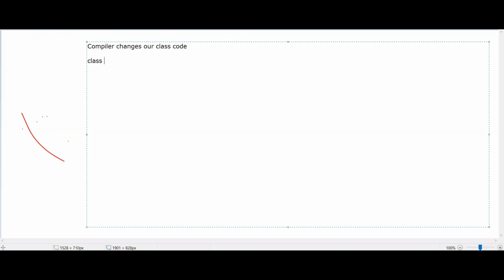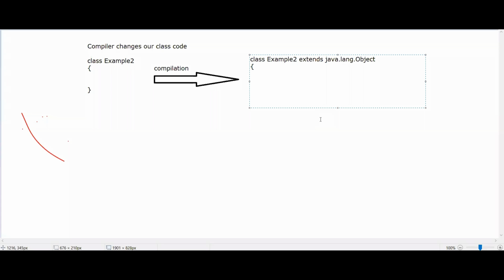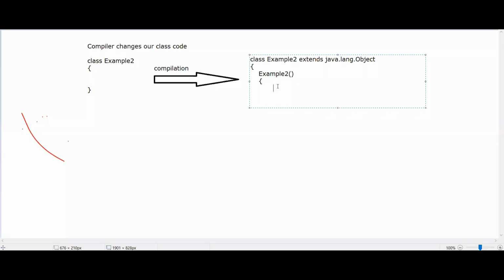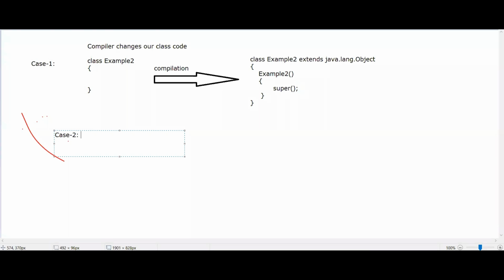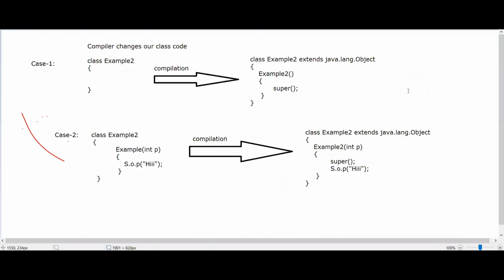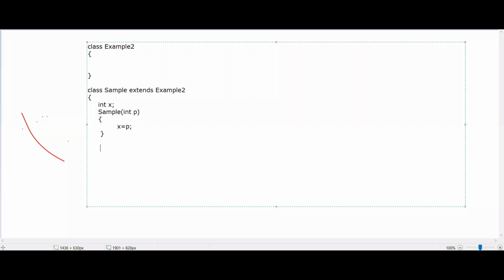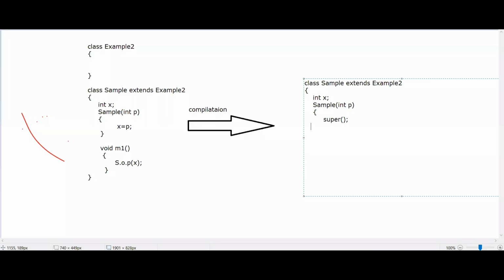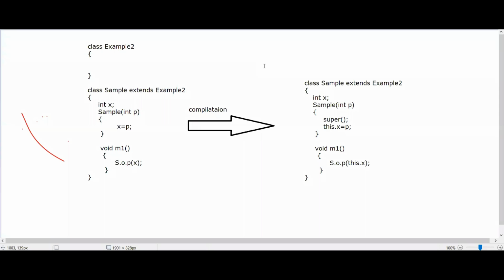How Java Compiler changing class code | Core JAVA Tutorial | SilanSoftware | silantutorial.com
About Silan's JAVA Certification Course:
 Silan Software's JAVA Certification Training will make you an expert in JAVA programming. It will also help you to learn Adv.JAVA and Spring framework.
1. Master the Core JAVA(J2SE), Adv.JAVA(J2EE), Spring Framework
2. Understand Eclipse IDEs , JAVA variable, data type, operators, flow
     control, string handling, JAVA OOPs, Collection Framework etc.
3. Gain expertise in JDBC, Servlet, JSP, MVC in JSP.
4. Understand the concepts of Spring Core, Spring JDBC, Spring MVC,
     Spring Boot with security with project.

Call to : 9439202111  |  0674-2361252